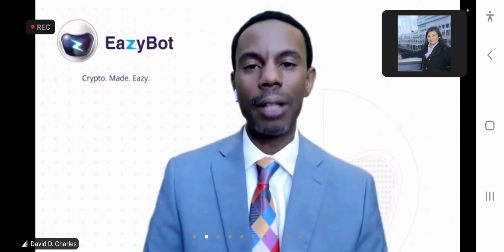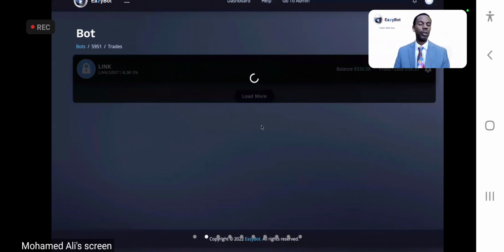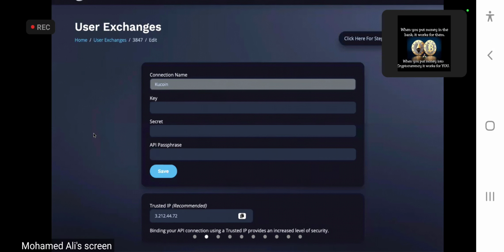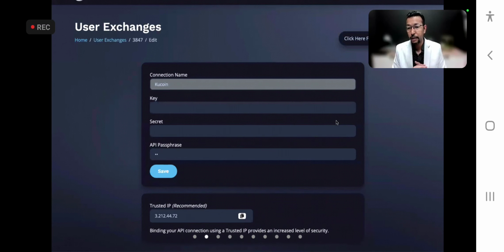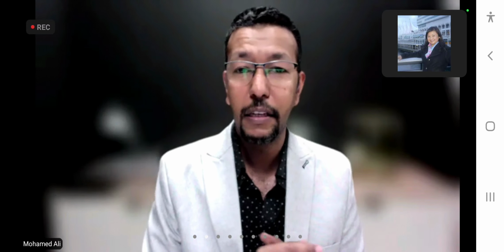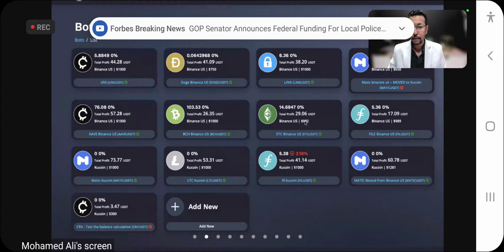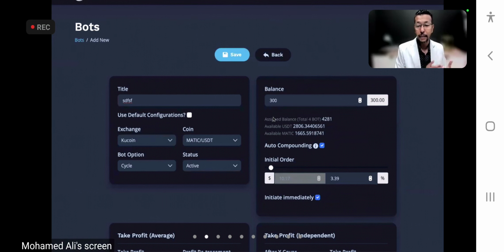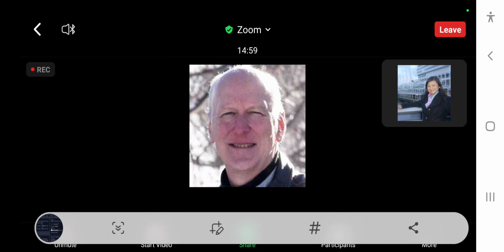EazyBot zoom Mon. Jul. 11, 2022 9am Kucoin $300, Binance $600 James Borrough Random winner of Vip